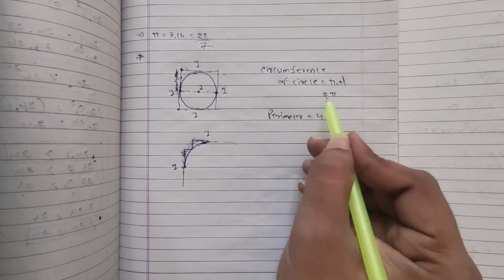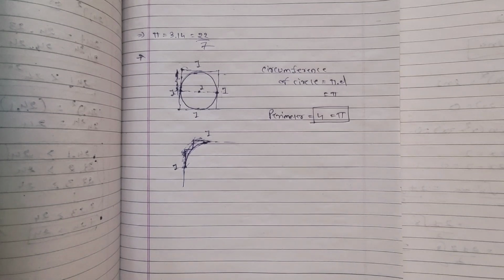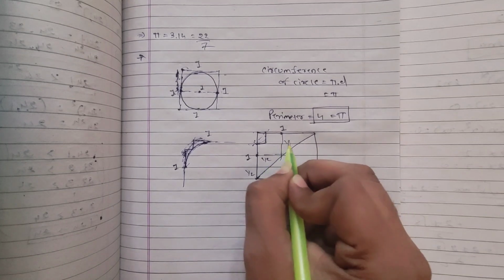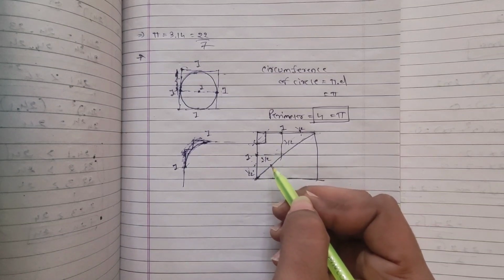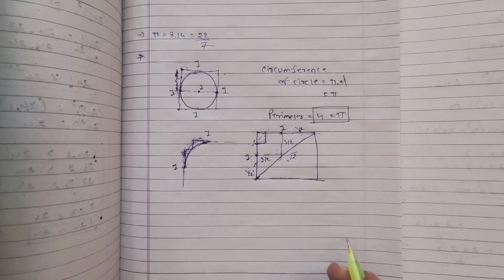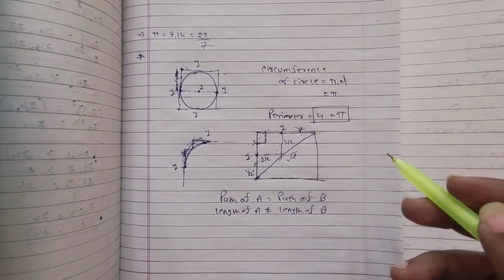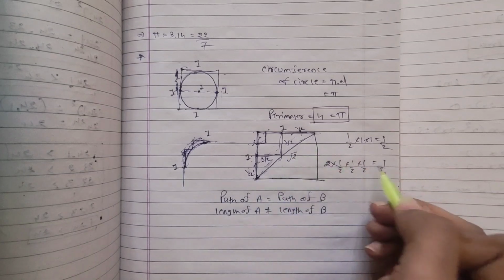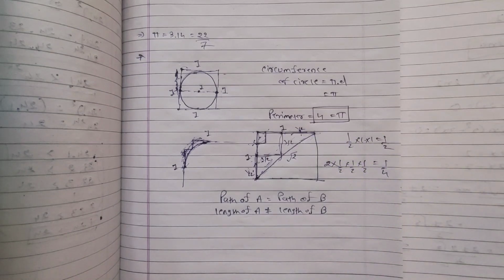Is π = 4 Possible ? Maths Olympiad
A Very Nice Algebric Question | Maths Olympiad